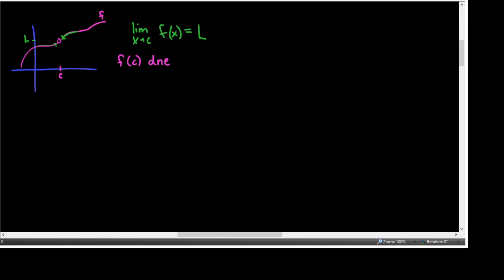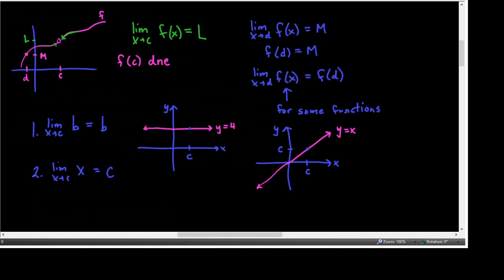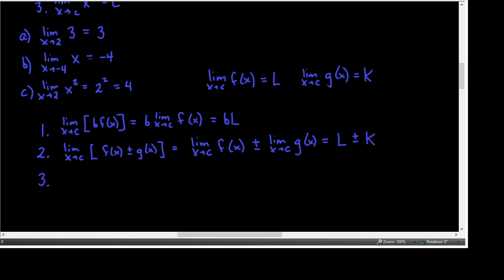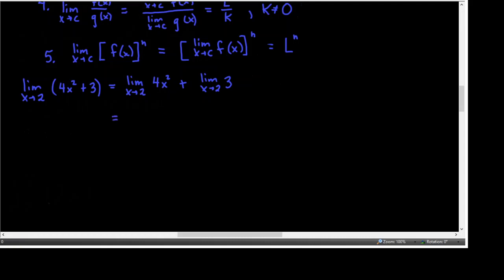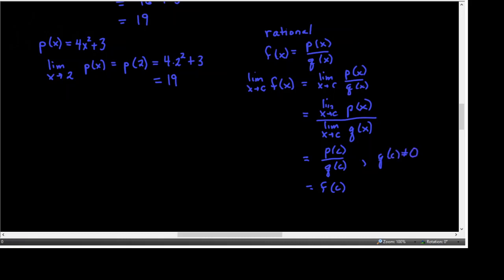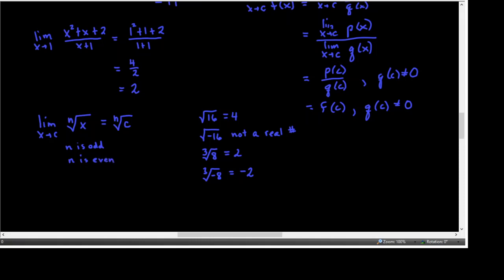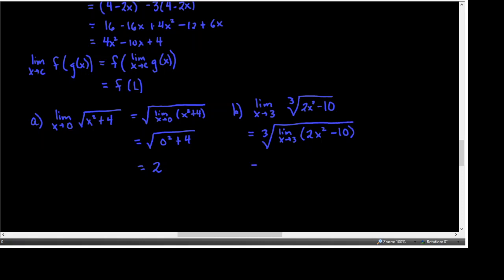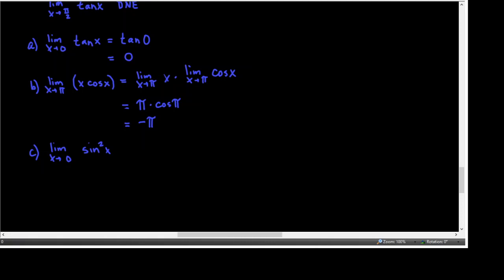1•3, Part 1•Kevin Ford